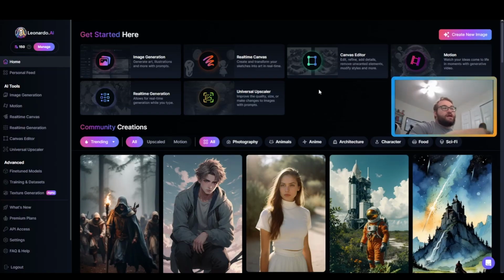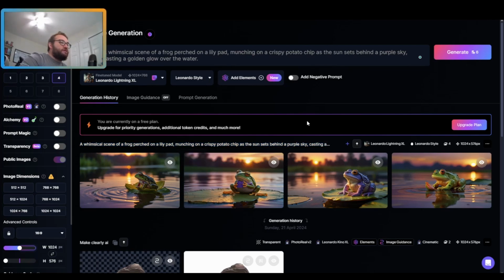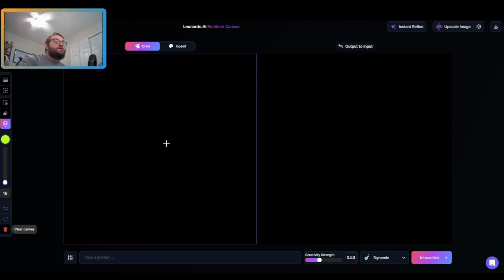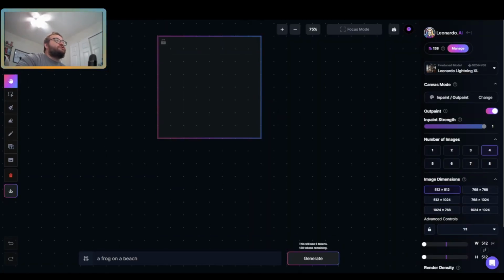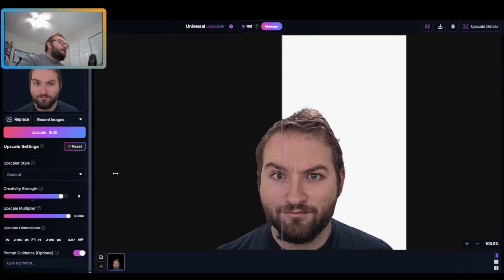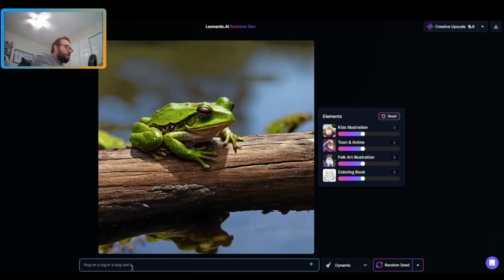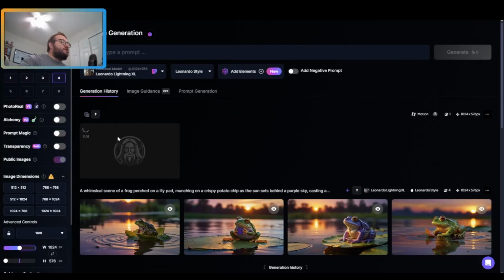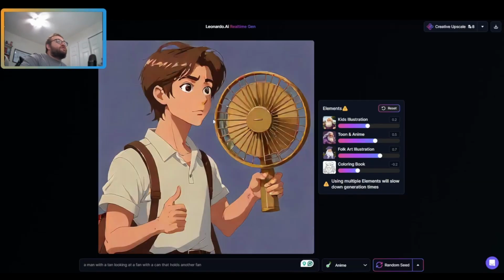Create Mindblowing Images in Realtime with Leonardo AI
Today Were taking a look at Leonardo AI. A photo generator that can take a prompt or drawing and turn into art using AI

Your support means a lot and helps us bring more content like this. If you have any questions or experiences with Gling, share them in the comments below.

0:00 Intro
02:20 Image generation
3:30 Canvas
4:30 Playground
6:30 Realtime generation
7:45 Motion
9:29 Outro